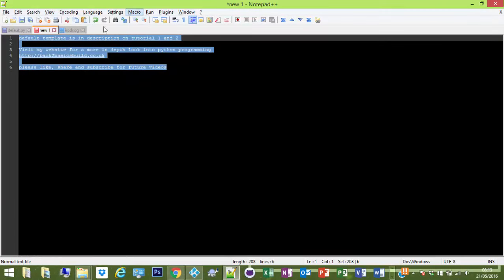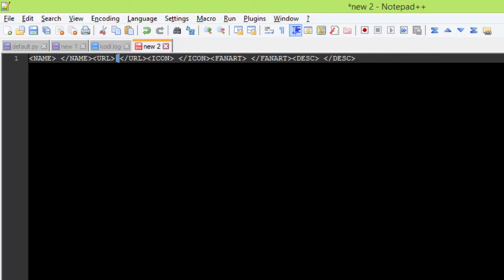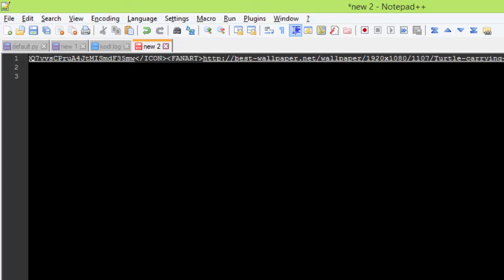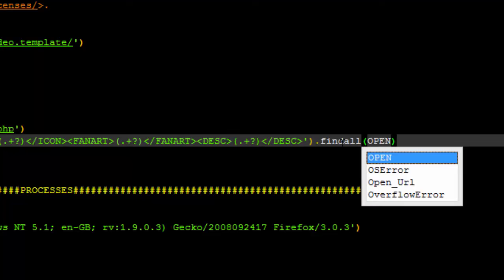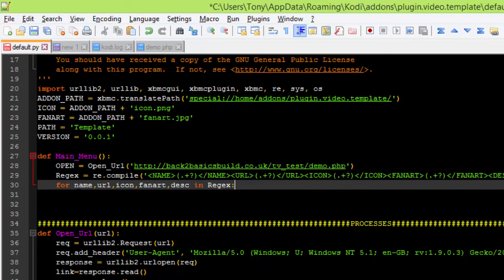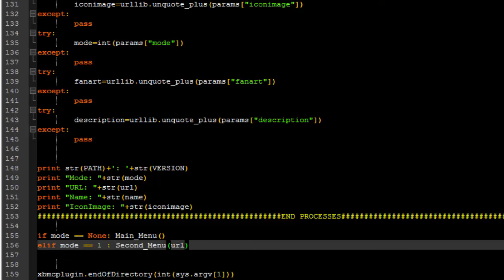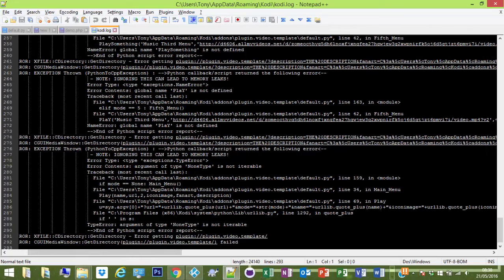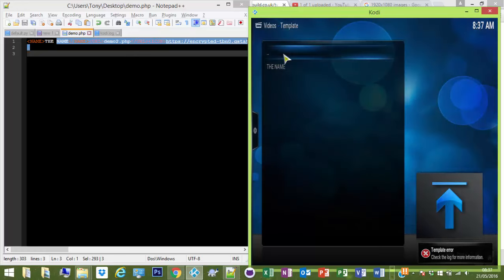7 Hosting menus online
default template is in description on tutorial 1 and 2